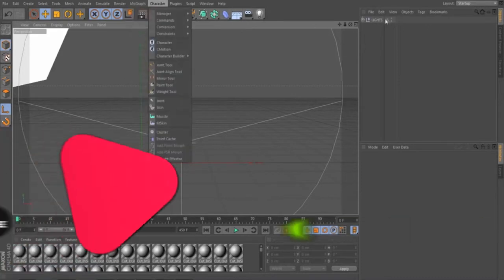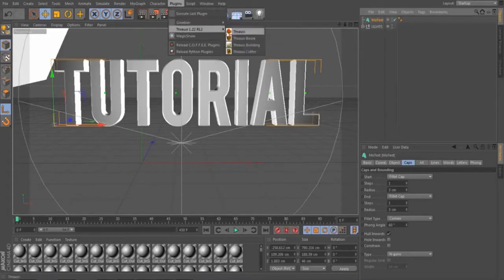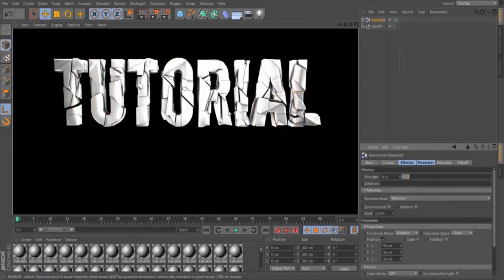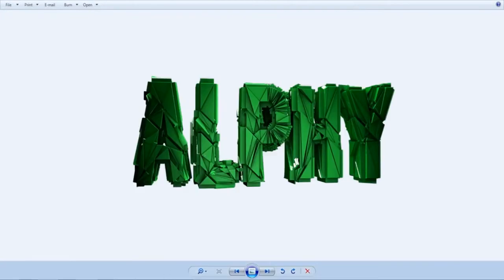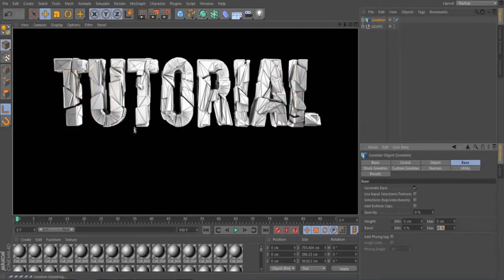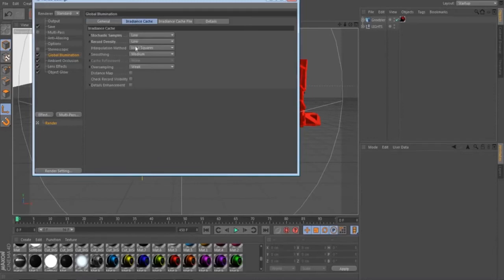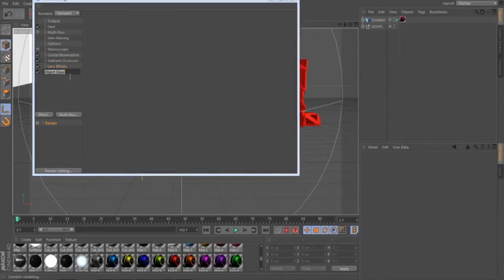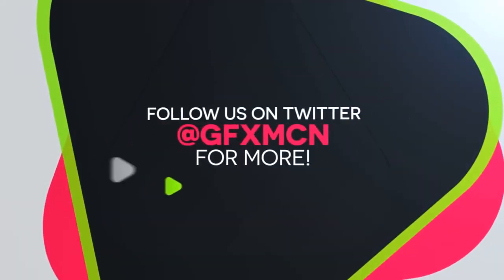Graphic Design 101 - 3D broken text - Cinema 4D Tutorial